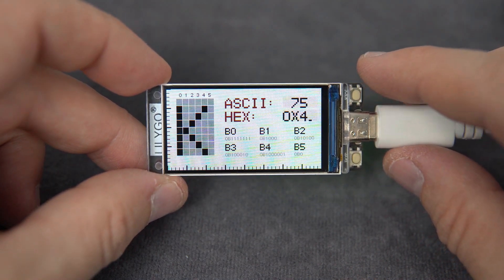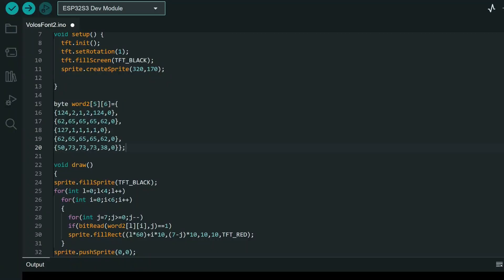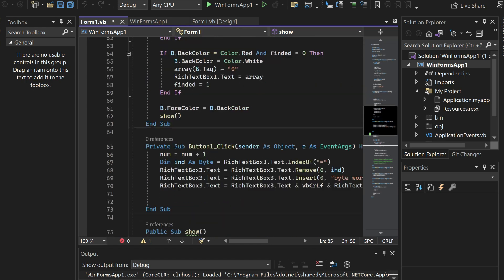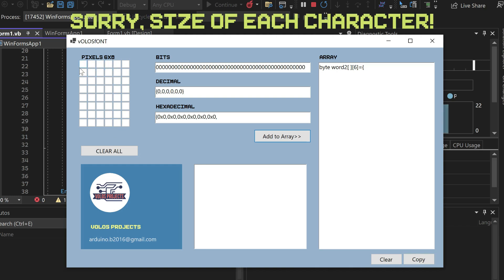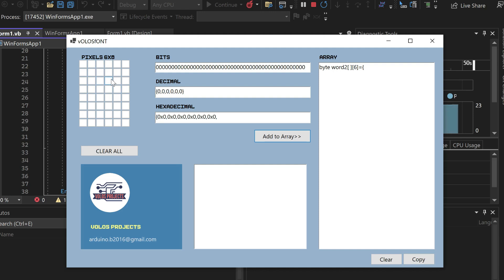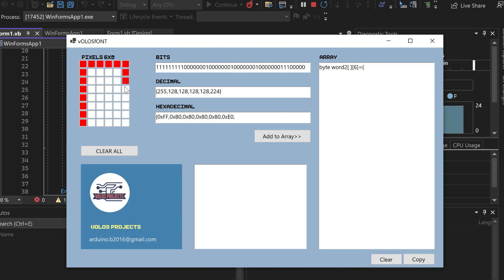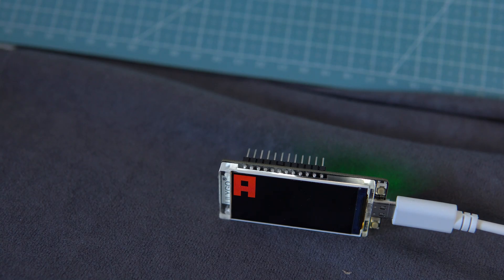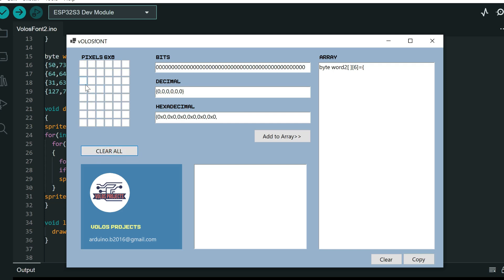Let's make Font for development Board (ESP32)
I decided to make a font. Fonts included in TFT_ESPI library are not enough for my nerd ideas.In this video i will show you how i made font that  can be edited in more ways. I have a few retro projects and games in mind so I needed something like this. In this video you will learn we will learn how  fonts are made and  how they are stored in memory.
And I will show you step by step how I made my version. I am using the LilyGo T-display S3 board. But this method is not related to the board. This can be applied to any board or any display.

Here is software : COMMING TODAY

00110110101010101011